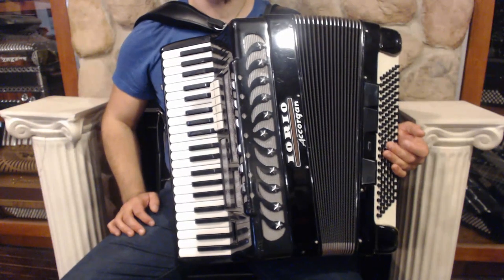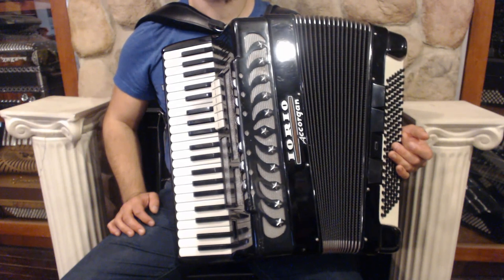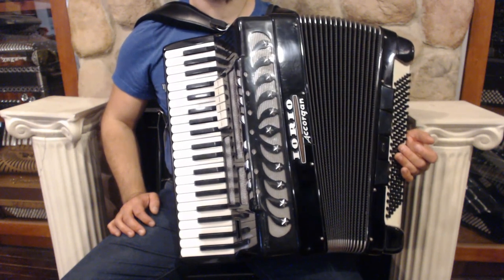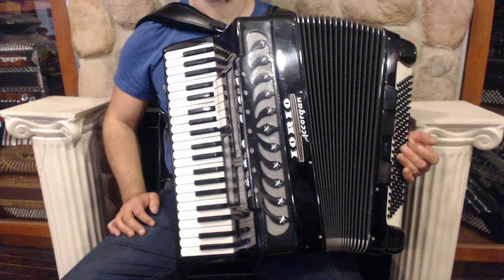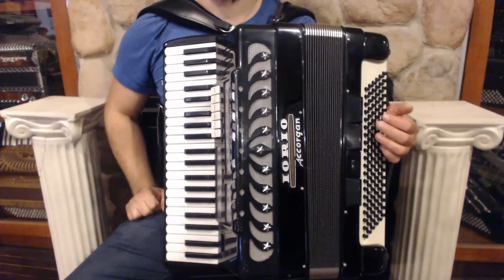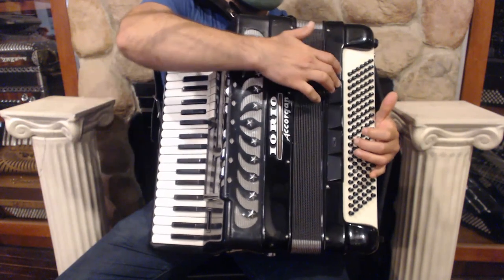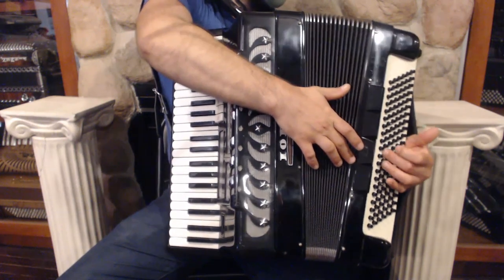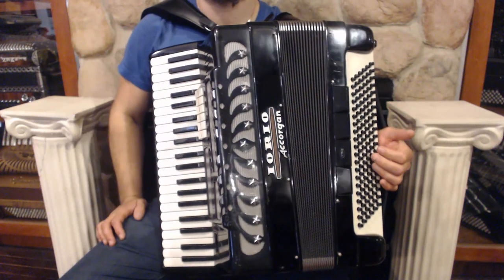4358 - Black Iorio Accorgan Piano Accordion LMM 41 120 $999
Brand: Iorio
Model: Accorgan
Type: Piano Accordion
Reeds: 3/4 LMM
Treble: 41 Keys, 19.25"(49cm) Key to Key, 5 Registers
Bass: 120 Bass Buttons, 4 Registers
Weight: 23.5lbs / 10.7kg
Features: Electronics removed to reduce weight
Includes: Used Straps and Case, 6 Month Store Warranty
Suggested Upgrades: New Straps, New Case, Accordion Stand, Spray Polish